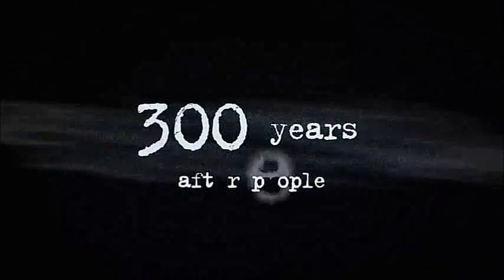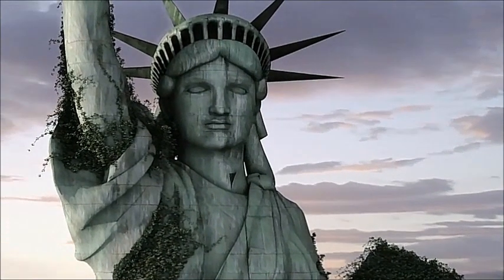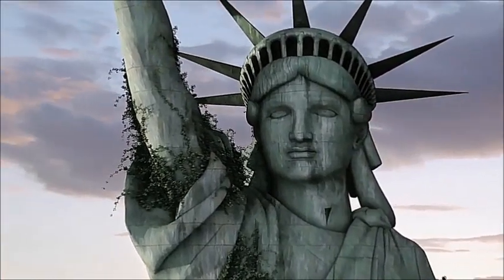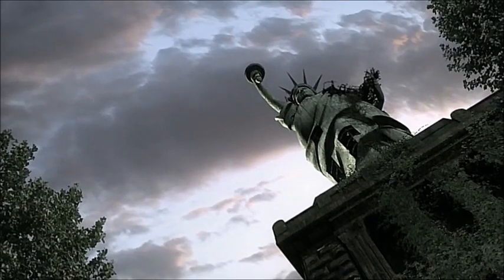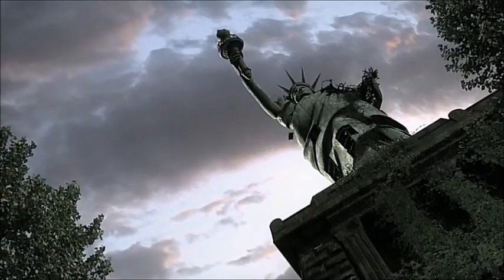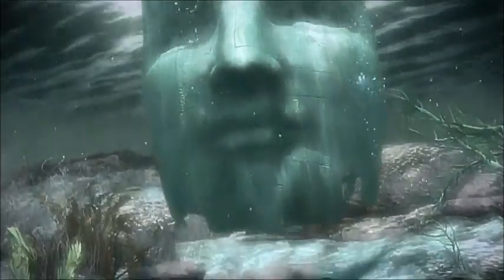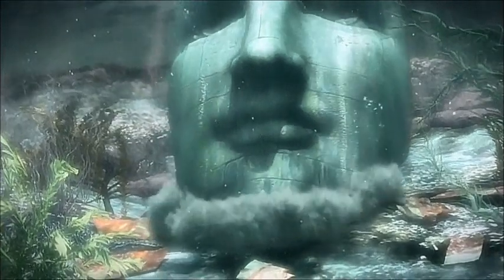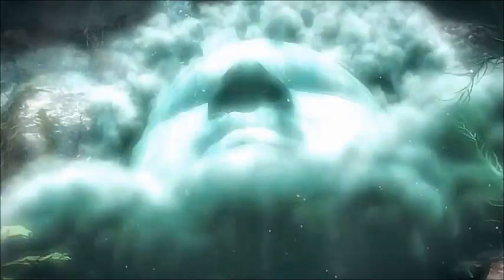Life After People - Statue Of Liberty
You are watching the fate of New York's Statue Of Liberty in a Life After People, taken from the episode Bodies Left Behind.